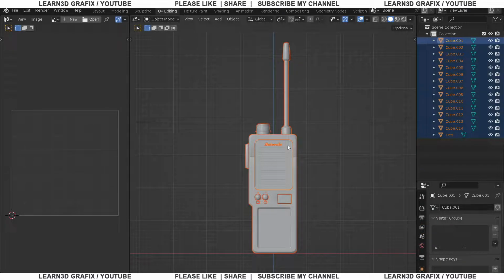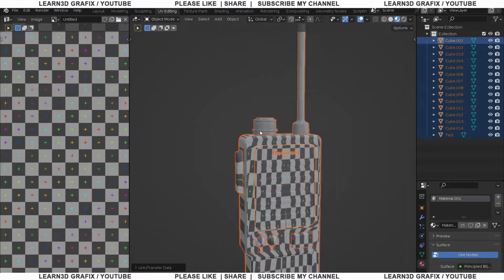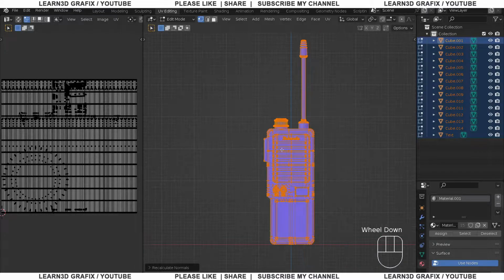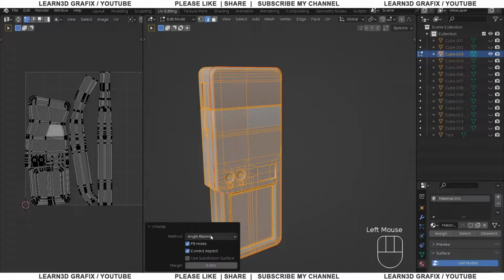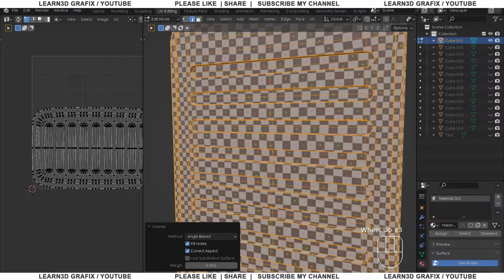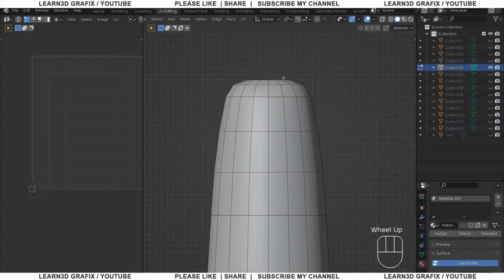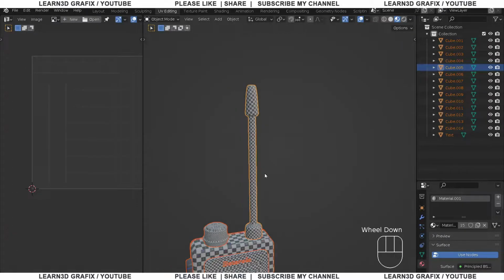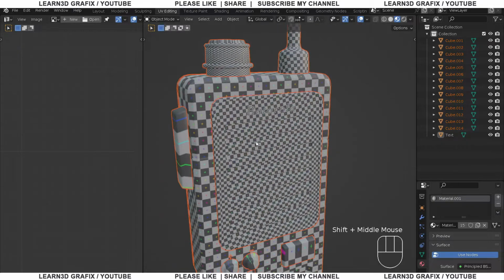Easy UV Unwrapping for Beginners | Blender Walkie-Talkie Unwrapping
In this tutorial I am Unwrapping the 3d Walkie-Talkie in blender 3.3
In this video I used very simple tools and techniques that will be easy to understand
for beginners. Please watch the video till the end and share your comments on the video .

Happy Unwrapping!!

Note: The original Concept/design completely belongs to Becca Hallstedt (ArtStation).
I just use the Artwork as Reference in my Walkie-Talkie Modeling and Texturing tutorials series for YouTube